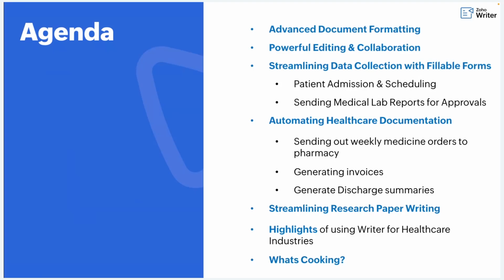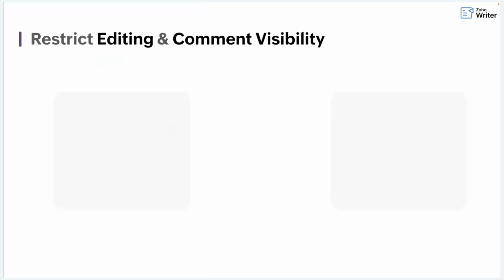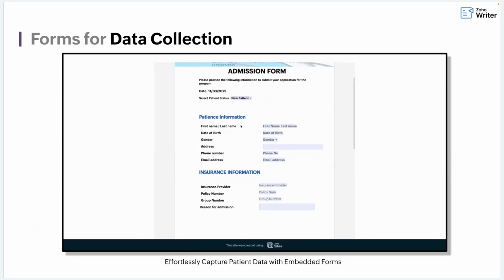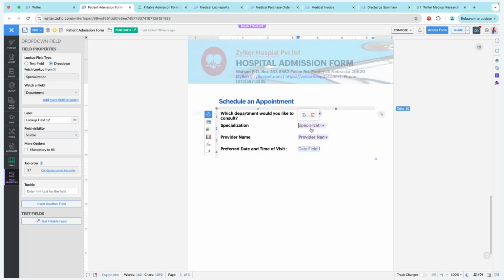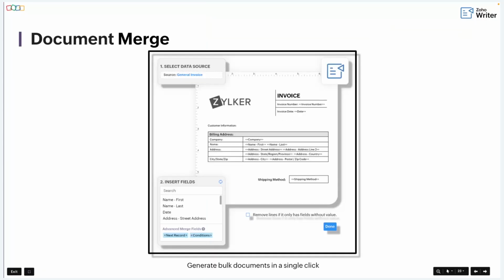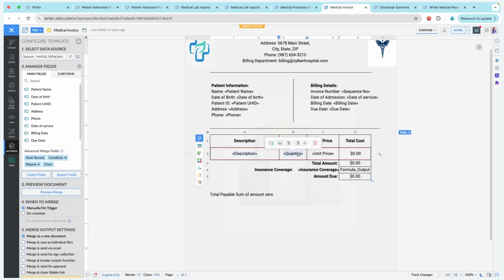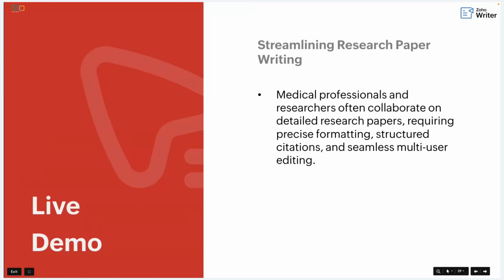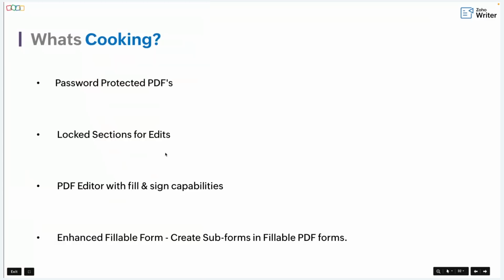Webinar: Zoho Writer for healthcare industries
In this Zoho Writer's webinar, we will discuss how Writer can streamline the process of designing and generating all types of documents and make healthcare workflows easier and more reliable.

Here's what you'll learn in this webinar:

00:00: Introduction
01:29: Agenda
03:11: Advanced Document Formatting
07:10: Powerful Editing and Collaboration
12:47: Streamlining Data collection with Fillable forms
14:17: Patient admission and Scheduling
21:55: Sending Medical Lab reports for Approvals
24:32: Automating Healthcare Documentation
25:49: Send out weekly Medicine orders to Pharmacy
29:00: Generating Invoices
32:59: Generate Patient Discharge Summary
35:47: Structured Research Paper Writing and Referencing
39:53: Highlights of using Writer in Healthcare Industries
41:52: What's Cooking?
43:37: Thank you!